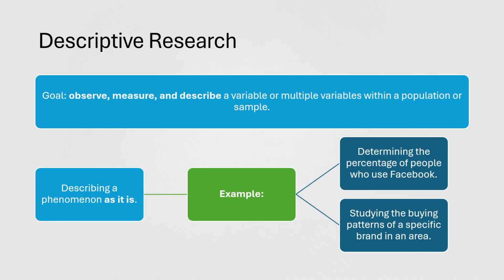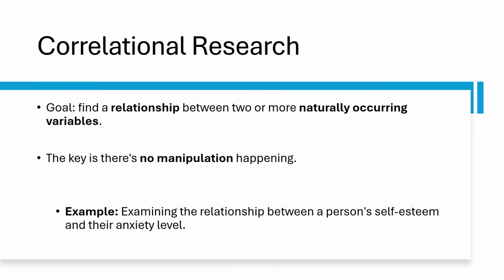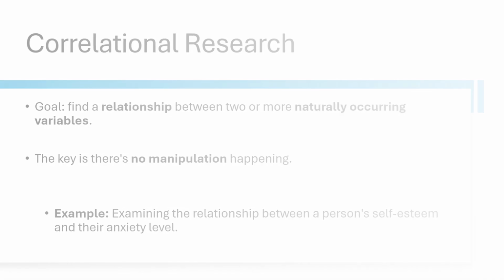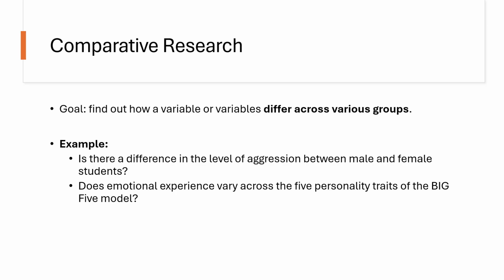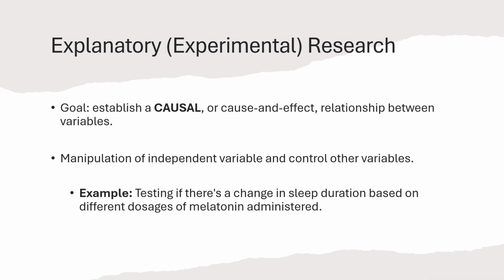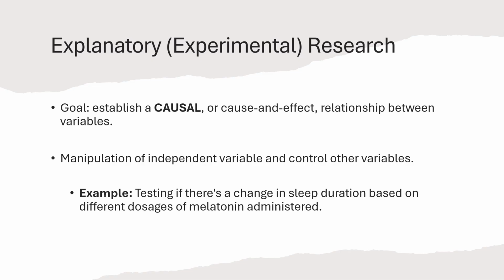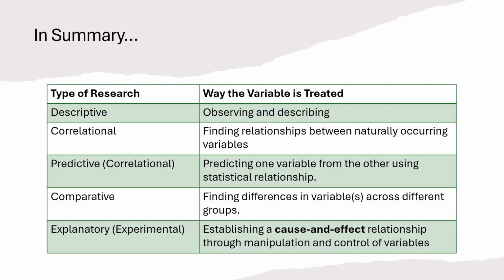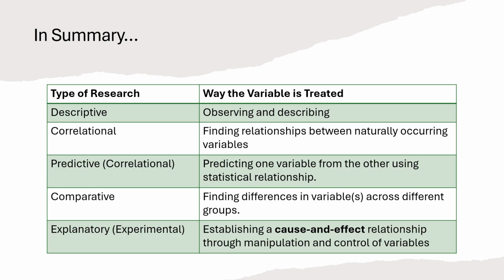Research Methodology Video 3: Types of Research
In this video, we will explore the types of research classified according to how a researcher handles variables.